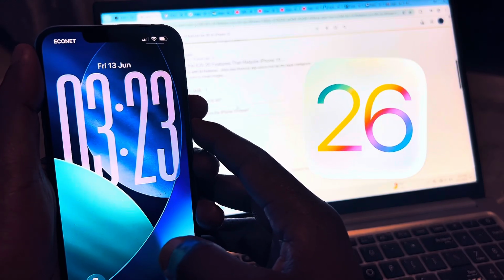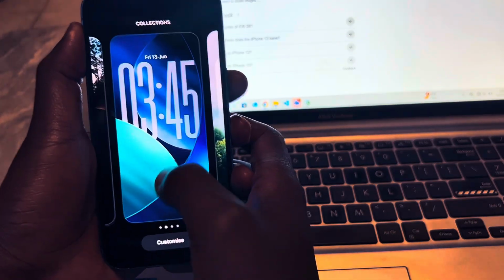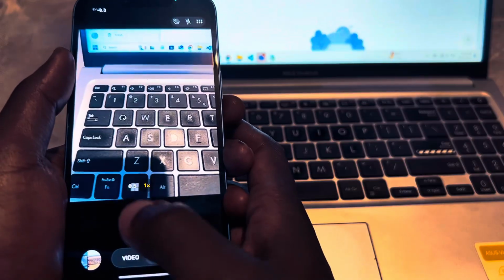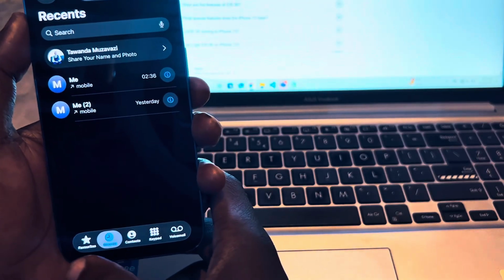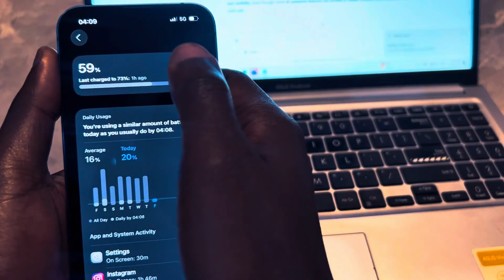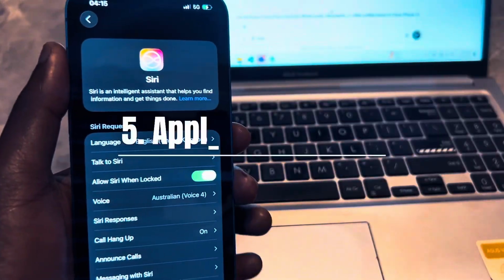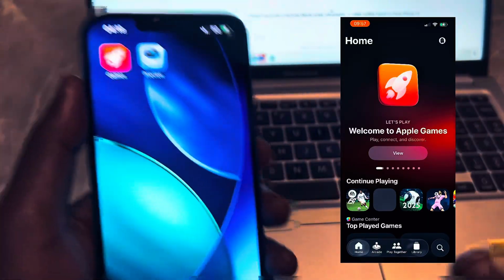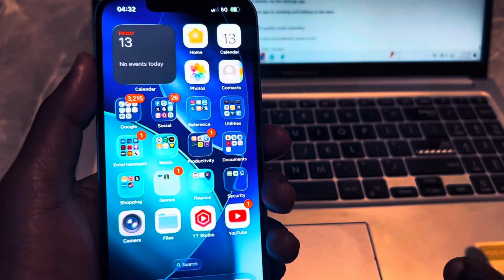iOS 26 + iPhone 13 – Beta Features, Performance & Verdict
iOS 26 Beta on iPhone 13 – Full Review of Speed, Battery Life, Performance, and Features!
In this in-depth iOS 26 beta test on iPhone 13, we explore iOS 26 performance, battery life on iPhone 13, new iOS 26 features, Control Center changes, Lock Screen updates, and more. If you're wondering how iOS 26 runs on iPhone 13, this video covers speed tests, system animations, background activity, and battery drain.

00:00 - Introduction to iOS 26
00:33 - iOS 26 Liquid Design, Messages, Settings
02:08 - iOS 26 Depth Effect on Lock Screen
04:00 - iOS 26 Camera App and Photos
05:26 - iOS 26 Call and Message Screening
08:35 - iOS 26 Battery on iPhone 13, Battery Intelligence
11:35 - iOS 26 Siri and Apple Intelligence on iPhone 13
12:57 - iOS 26 Games App, Previews App, Calculator Changes
15:49 - iOS 26 Safari on iPhone 13
16:17 - Conclusion

🧠 What’s new in iOS 26 on iPhone 13?
– iOS 26 speed improvements
– iOS 26 battery performance on iPhone 13
– New Control Center in iOS 26
– Hidden iOS 26 features
– UI and design changes
– Should you install iOS 26 Beta on iPhone 13?
– iOS 26 vs iOS 17 comparison
– WWDC 2025 highlights

📱 Tested on iPhone 13 using iOS 26 Developer Beta directly from Apple’s WWDC 2025 release.